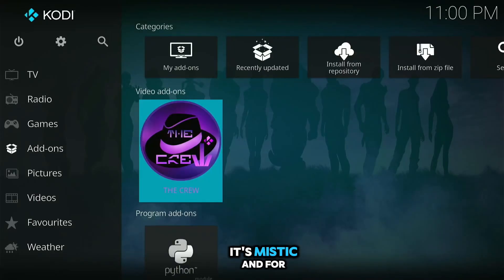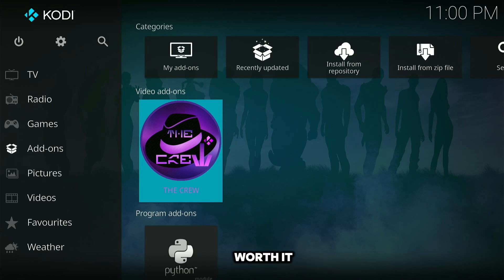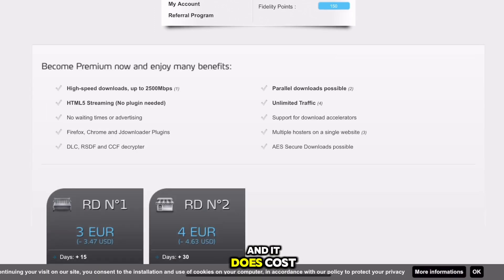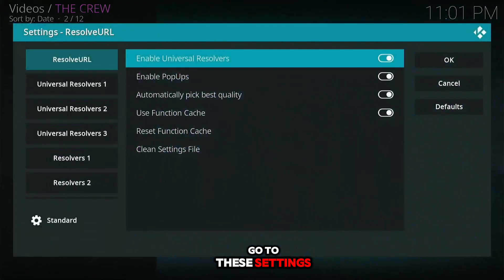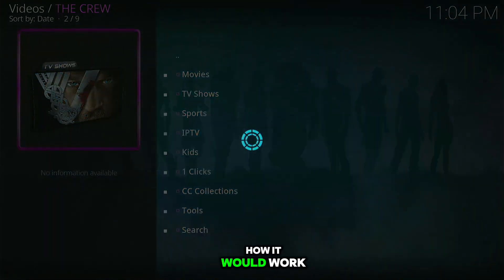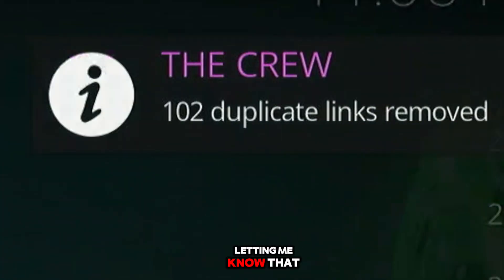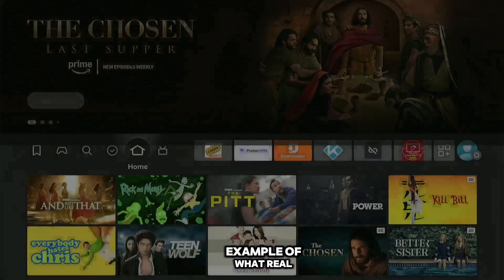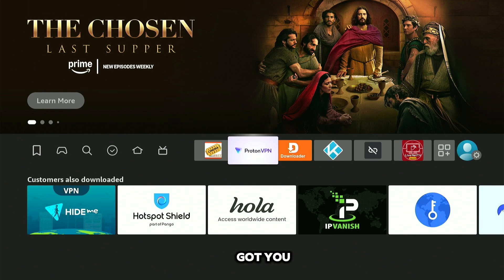Unlock Pro-Level Streaming: The Ultimate Real-Debrid Guide for Kodi (2025)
Tired of Kodi buffering and the "No Links Found" error? In this complete 2025 guide, I show you how to set up Real-Debrid on Kodi to unlock perfect, buffer-free 4K streaming on your Firestick or Android TV.
Real-Debrid is the ultimate upgrade for any serious Kodi user. Think of it as a private, high-speed highway for your streams, bypassing all the traffic to give you premium, reliable links every time. If you want to take your Kodi experience from frustrating to flawless, this is the most important tutorial you'll watch.
✅ Step 1: Get Your Real-Debrid Account
🔒 Step 2: Get a Secure VPN for Safe Streaming (Recommended)
⏰ TIMESTAMPS / CHAPTERS:
0:00 - The Kodi Problem We Are Solving Forever
0:30 - What is Real-Debrid & Why It's Worth It
0:52 - How to Sign Up for a Real-Debrid Account
1:38 - The Correct Way to Set Up Real-Debrid
3:56 - Recommended VPN to use

This guide works for the latest version of Kodi (Kodi 21 Omega) and is compatible with all popular addons that support debrid services.